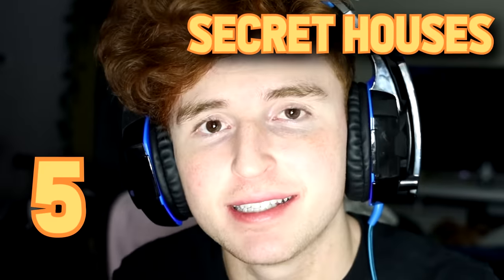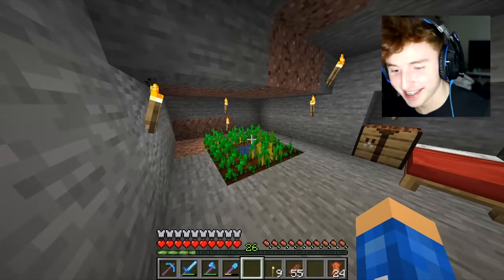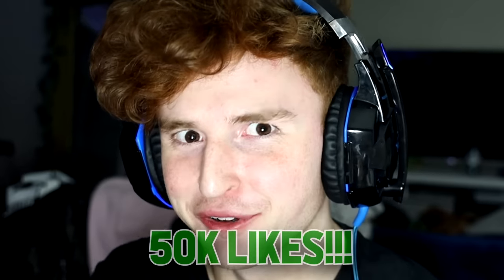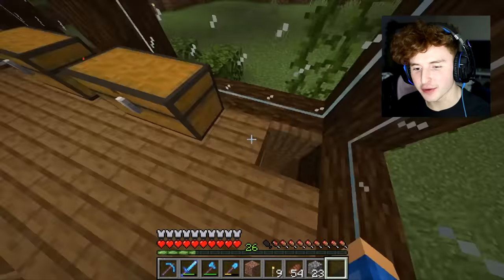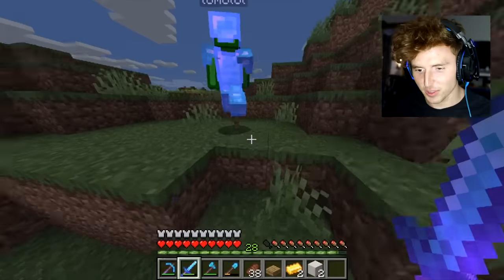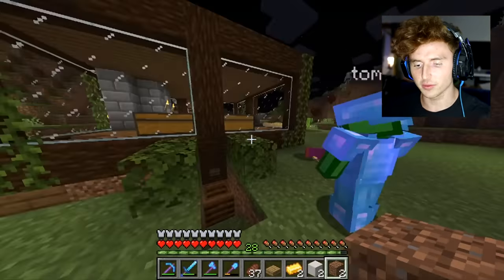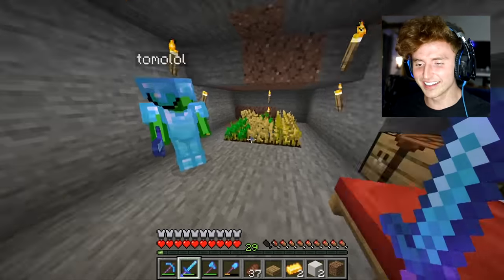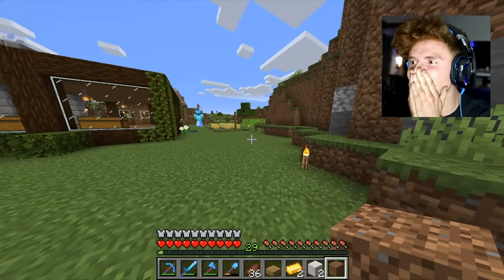I Built A SECRET BASE Under Little Brothers House.. (Minecraft)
This was SO FUNNY! 30,000 likes for another minecraft video! Go sub to @Tomovids because i messed with him a ton hahaha